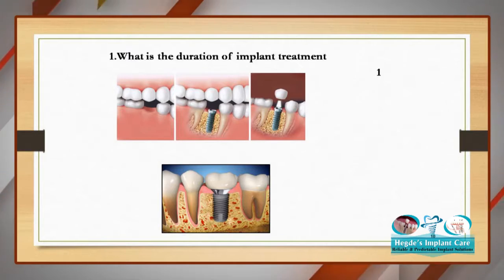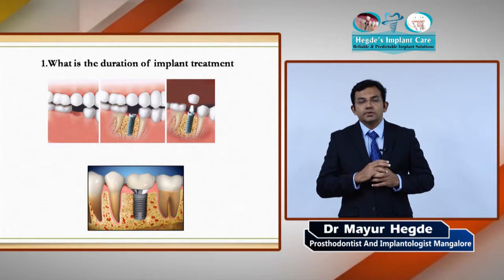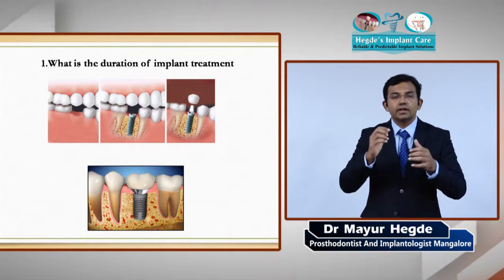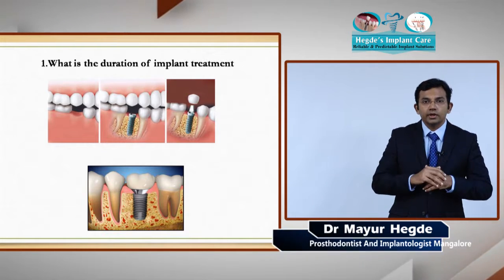What to Expect During a Dental Implant Procedure | Dr Mayur Hegde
Considering a Dental Implant Procedure? Mangalore-based Dental Implantologist Dr Mayur Hegde tells you what to expect:
How long the entire procedure will take from start to finish;
How many appointments you will need;
How long each appointment will be; and
What the procedure will involve.